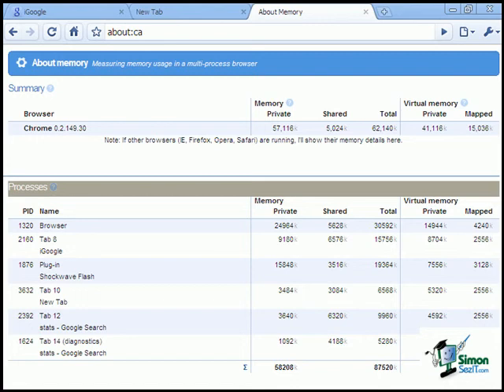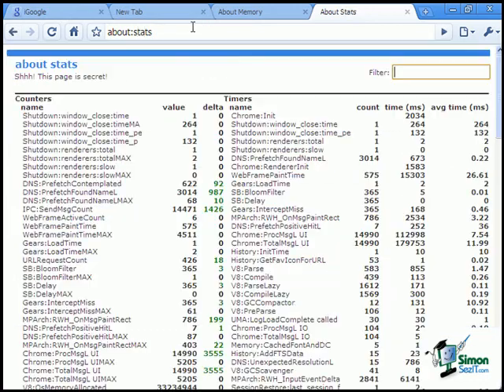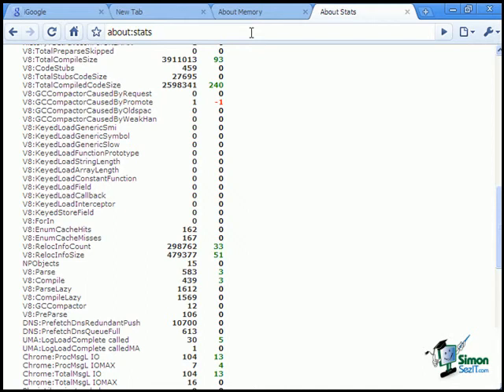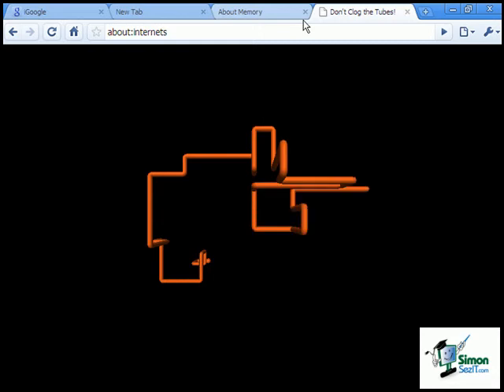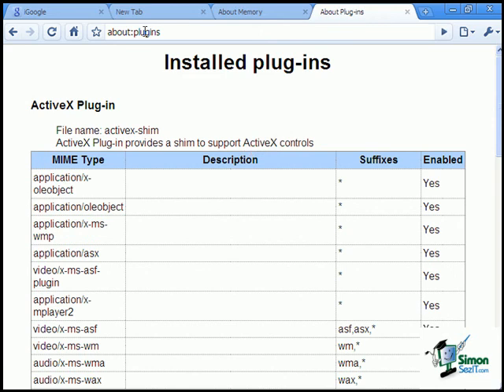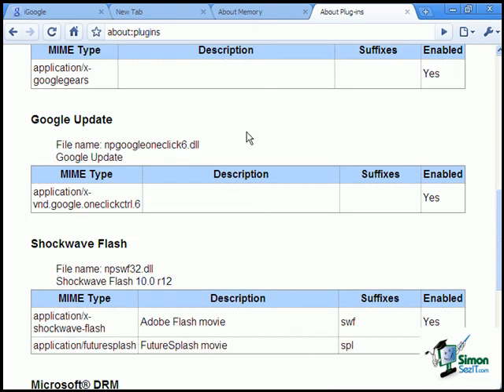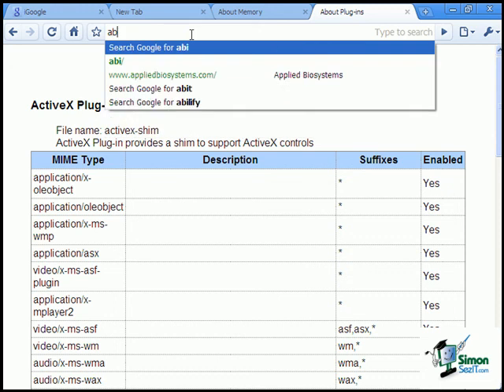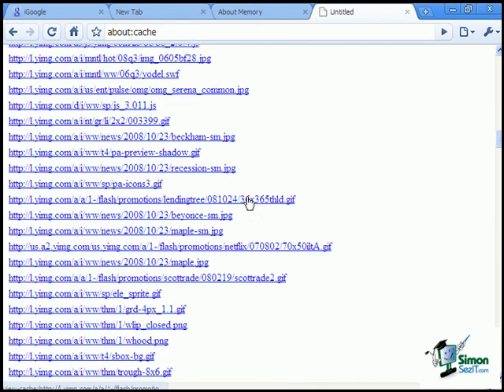Google Chrome - Using the About: Feature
Learn about stats for nerds using the address bar and the "about:" feature.